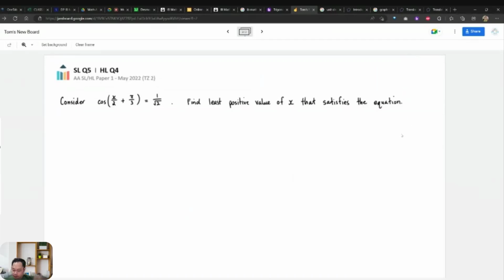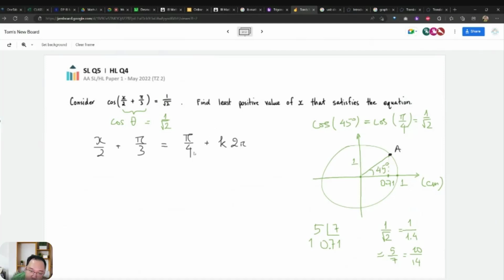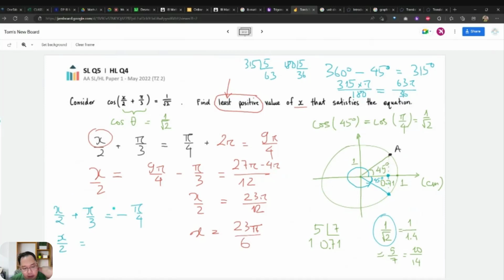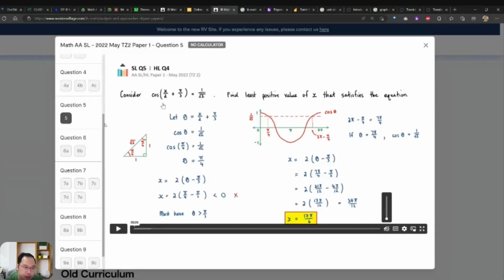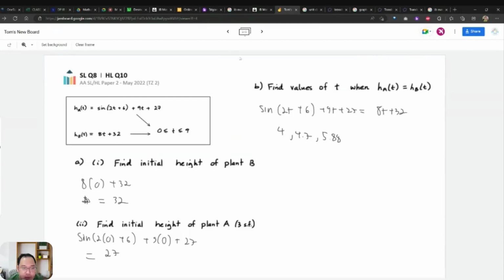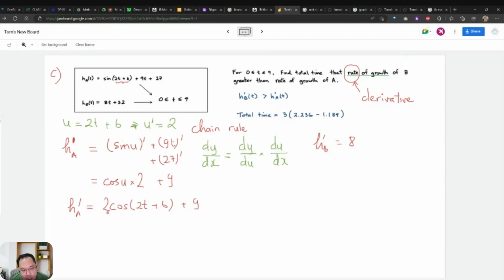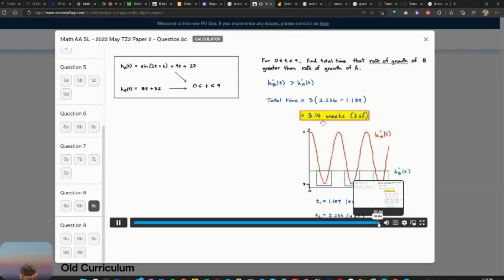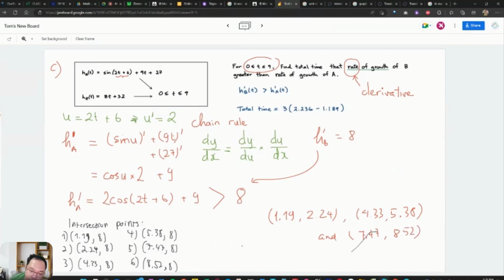Trigonometrical function Questions Past AASL paper 12 and 22 May 2022